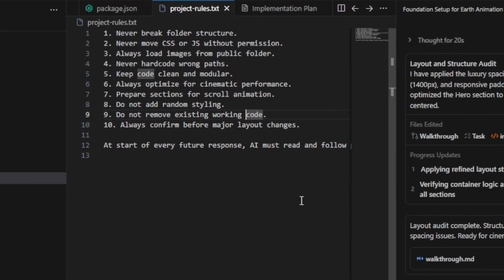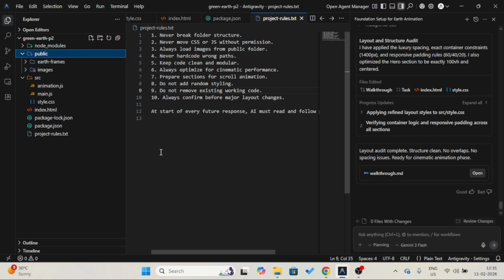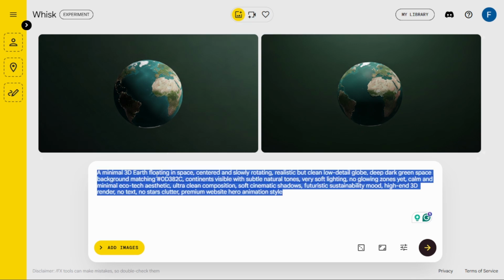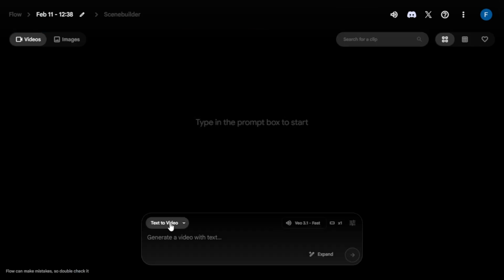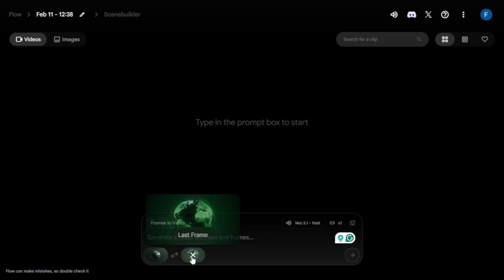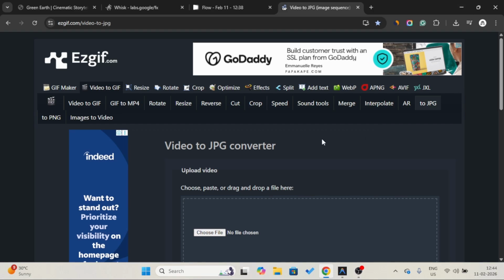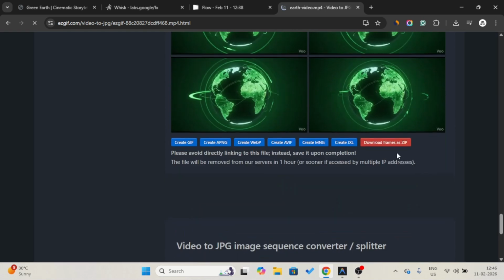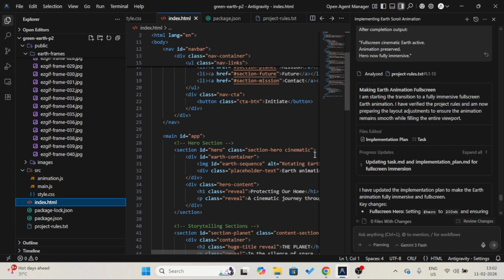I Built an Award-Winning Website Using Only AI (No Code)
Want to create an award-winning website using AI?
In this video I show my complete workflow to build a cinematic storytelling website using Antigravity, Whisk, Flow and EZGIF.

This is not a basic AI website tutorial.
This is a premium workflow to create modern animated websites that actually look like Awwwards-level design.

We will:
• Build the website structure in Antigravity
• Create cinematic frames using Whisk
• Animate using Flow (frame-to-video)
• Convert video into image sequences
• Add scrolling animation into the hero section

If you want your AI websites to look premium — follow this system.

TOOLS USED:
Antigravity (Google)
Whisk AI
Flow AI
EZGIF

Timestamps:
 0:00 Award-winning AI website
0:22 Project rules setup
0:40 Folder structure
1:00 Creating frames using Whisk
1:50 Creating Animation using Flow
2:56 Converting videos to image sequences using Ezgif
3:46 Adding images to the public folder
4:18 Pasting prompt to animate
4:19 Final Result